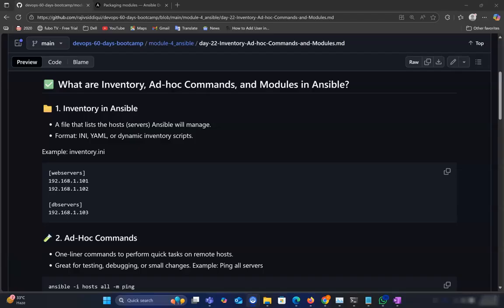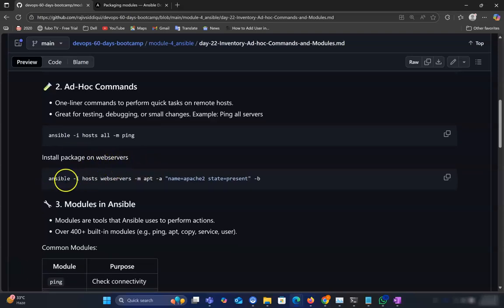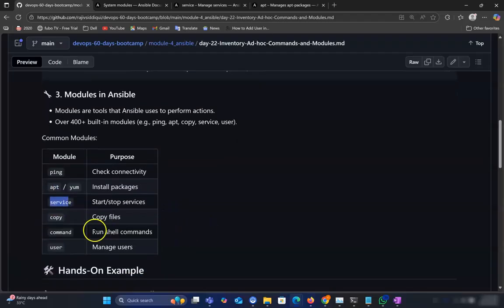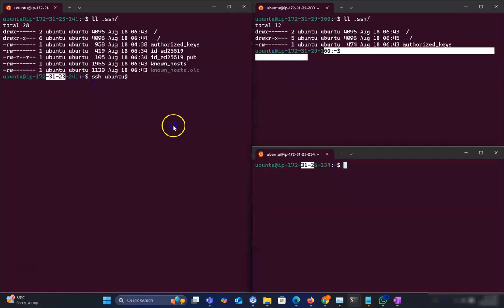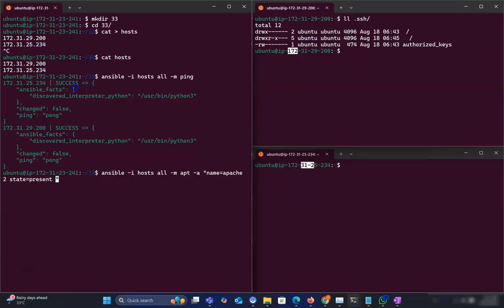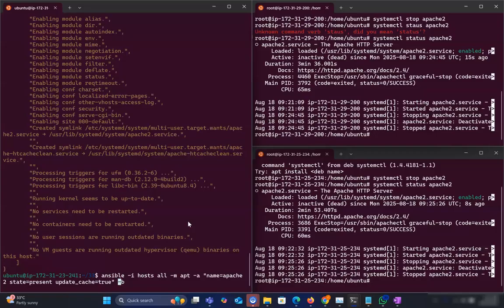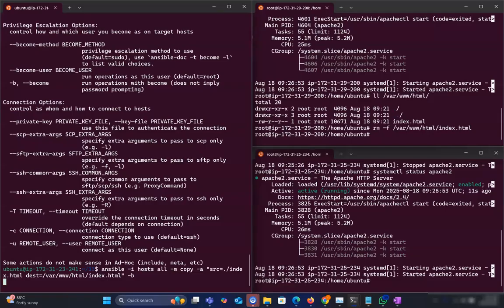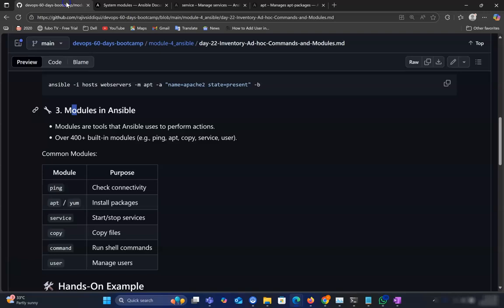Day-22 | Ansible Inventory, Ad-Hoc Commands & Modules Explained | Complete DevOps Course | English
In this hands-on DevOps tutorial, learn how Ansible uses Inventory files, Ad-Hoc Commands, and Modules to automate your infrastructure like a pro!

✅ What You’ll Learn:
- What is an Ansible inventory file and how to use it
- Running quick Ad-Hoc commands to ping servers, install packages, and manage services
- Using powerful Ansible modules like `ping`, `apt`, `service`, `copy`, and `user`

📂 Demo Includes:
• Real-world inventory file
• Ad-hoc command examples
• Step-by-step explanation of modules

🔧 Ideal for DevOps beginners, sysadmins, cloud engineers, and students learning automation in 2025.

💻 No prior Ansible experience required!